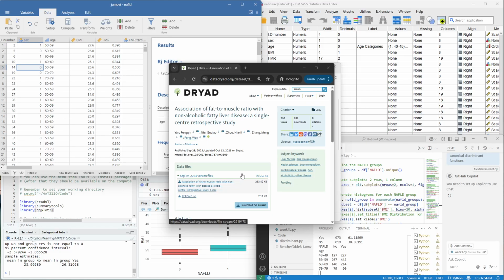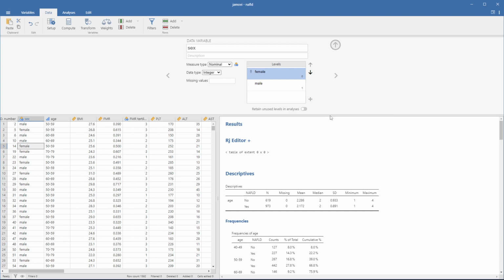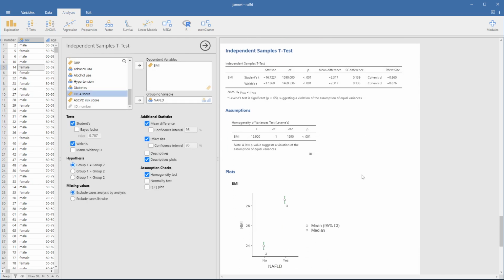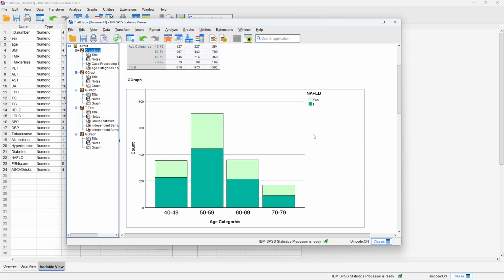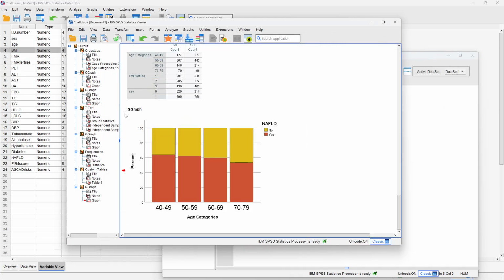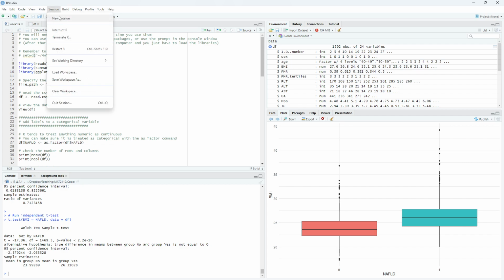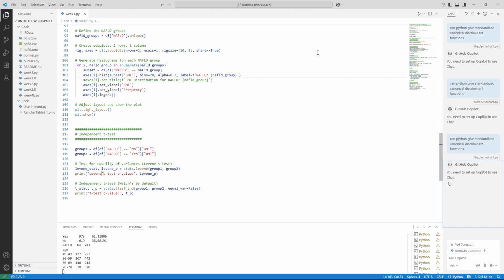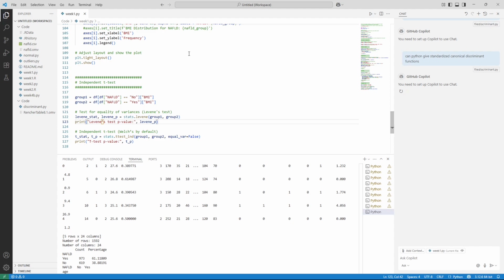Jamovi vs SPSS vs RStudio vs Python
This is not a tutorial(!) It is intended to be a 'quick' overview of what getting started with data analysis looks like in jamovi vs spss vs rstudio vs python. Quick is a relative term...